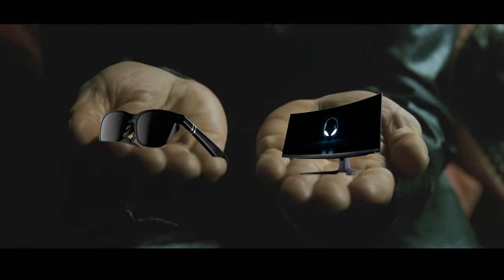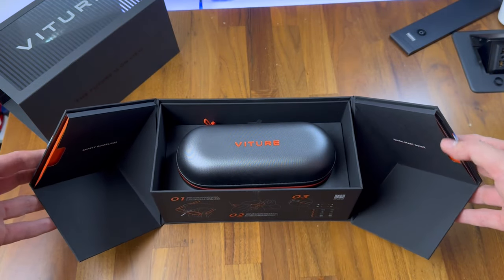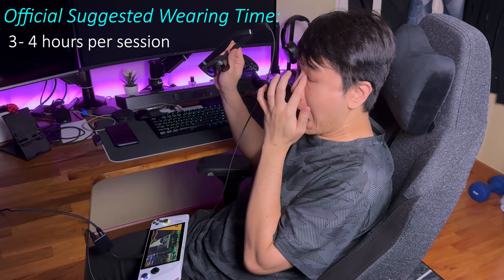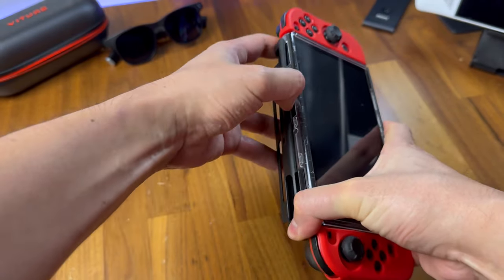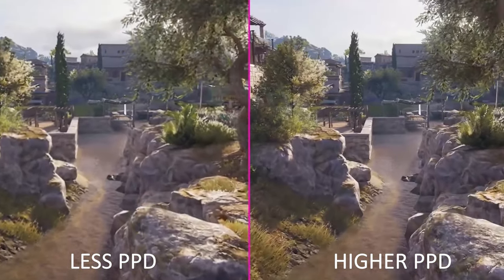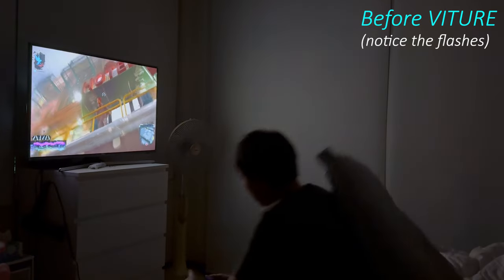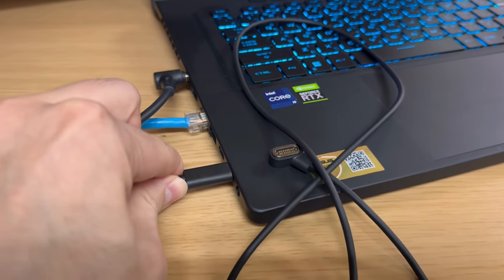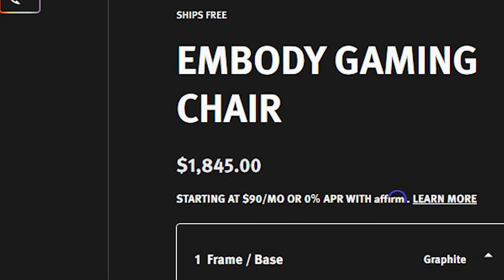I Spent 1 Month Gaming ONLY with VITURE One XR Glasses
In today's video, I will be sharing what it was like gaming with XR Glasses (or Extended Reality Glasses) from @VITURE  over the past 1 month, and under what usage scenarios did I find using XR glasses better than a traditional gaming monitor or TV. Having played all my PC (via ROG ALLY), Playstation 5, and Nintendo Switch gaming on the VITURE One XR Glasses, I can tell you now that it was "eye opening".

TimeStamps:
0:00 Intro
1:16 Unboxing & First Impressions
2:31 Putting them On
2:40 Weight
3:05 Connectivity
3:46 Mobile Dock
4:54 Virtual Display Impressions
5:23 About the 120"
5:44 Simulated Wearing Experience
6:18 Using Outdoors
7:04 1 Month Later Feedback
9:08 Trying for Productivity
9:42 Verdict and Recommendation